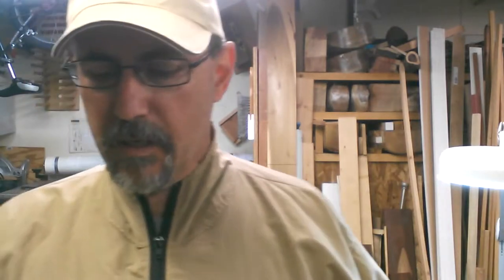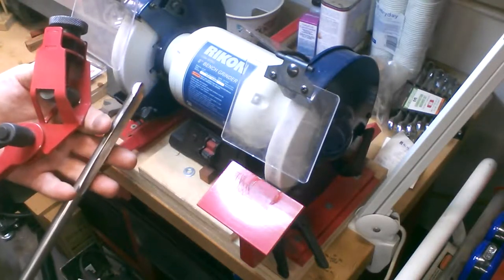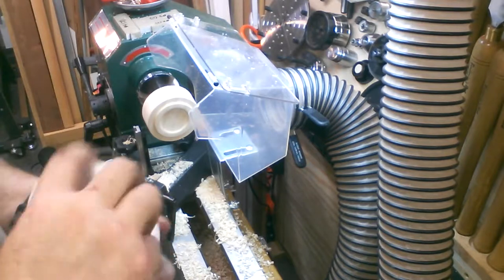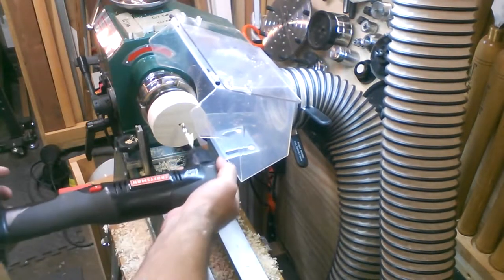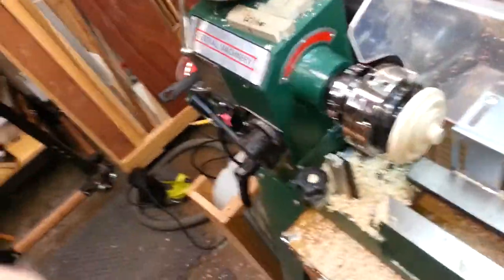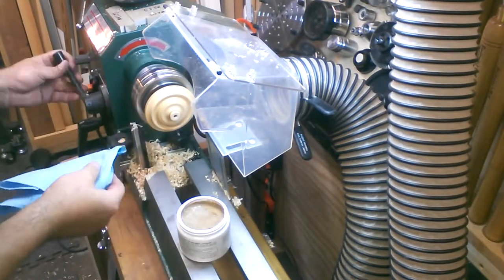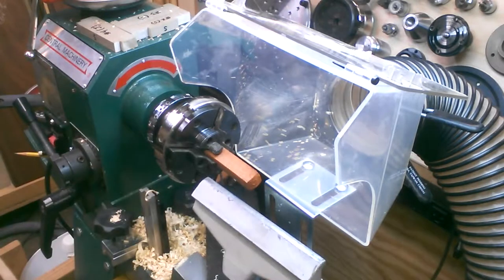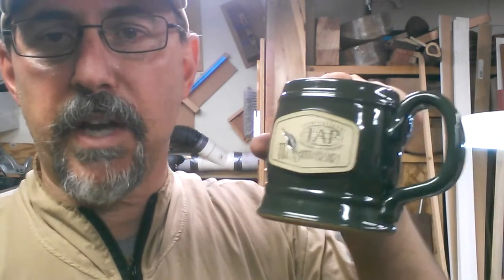06 - Coffee Cup Lid from Ash and Padauk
I turn a lid for my coffee cup from ash and padauk.  Link to International Association of Penturners (IAP) Link to Saw Dust Zone